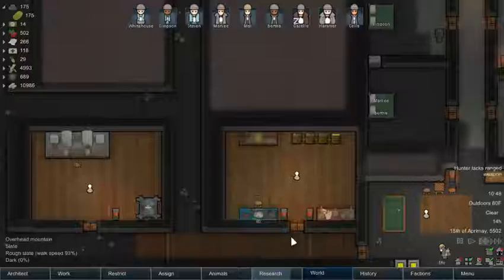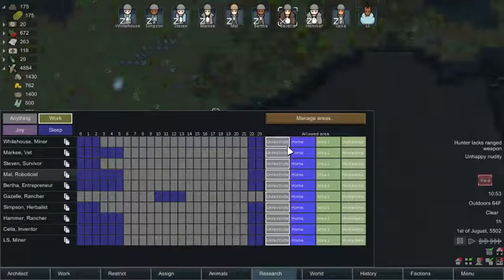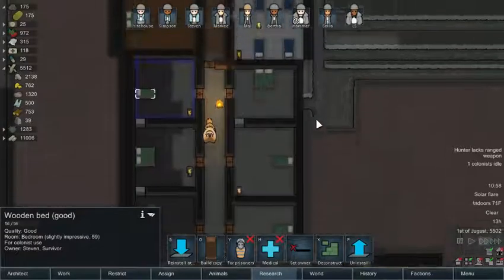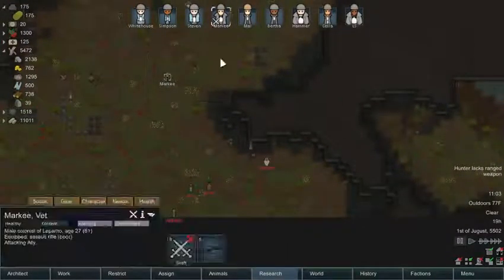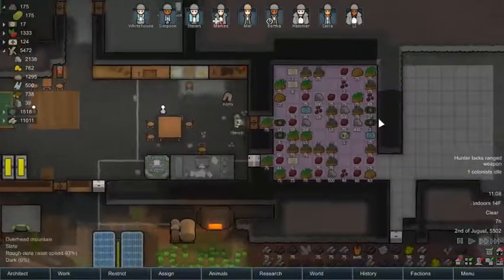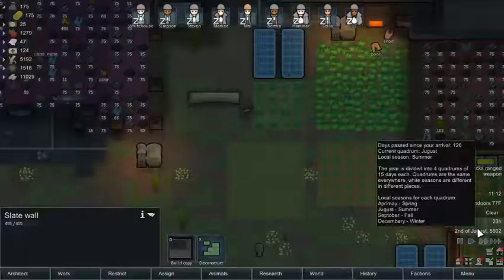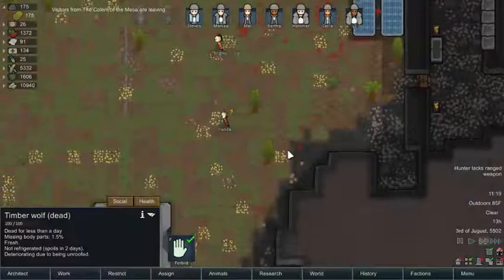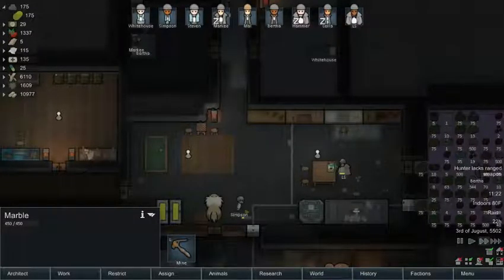Rimworld Alpha 17 [Let's Play] -25